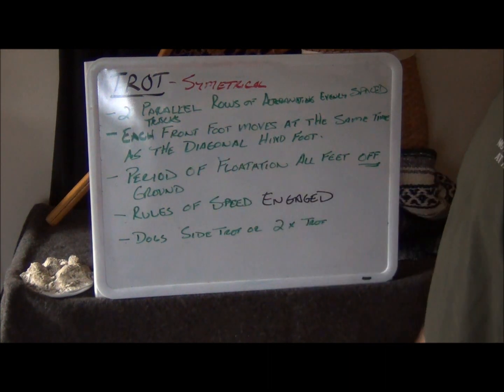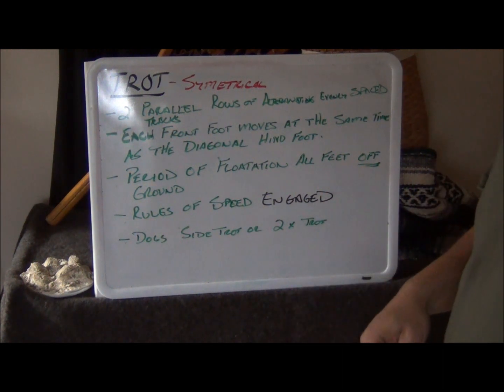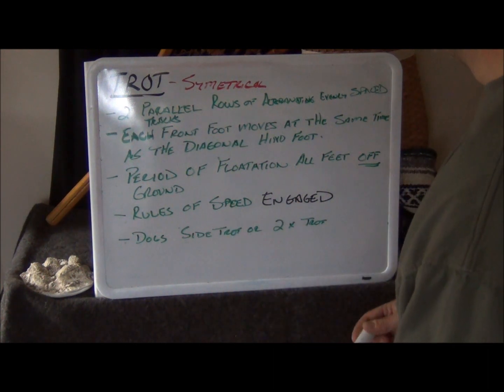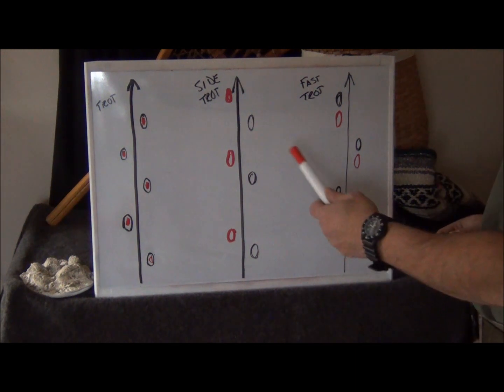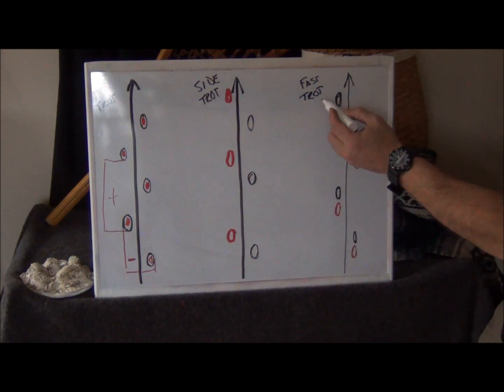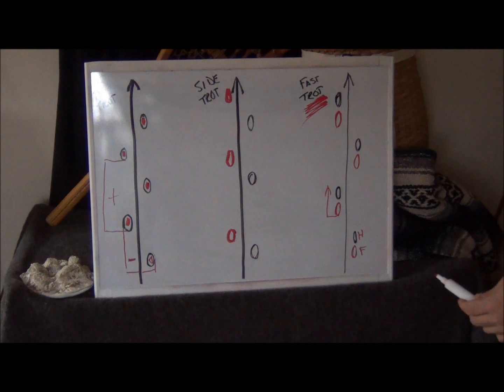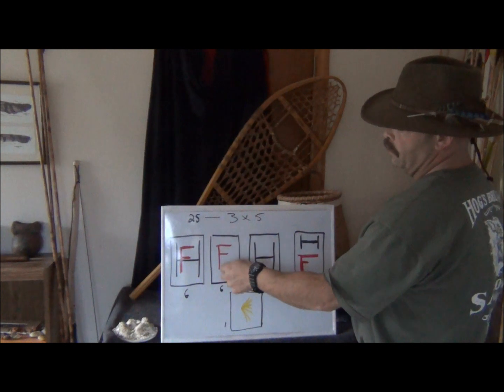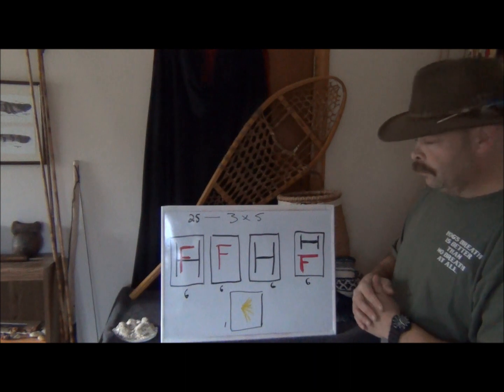The Art of Tracking- Gaits- ''Trots''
The next gait in the progression of speed.